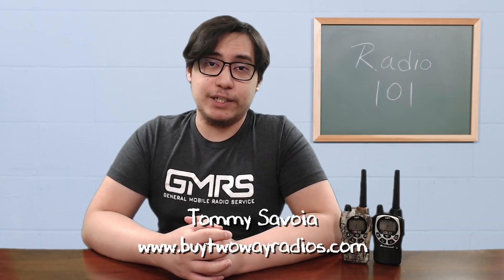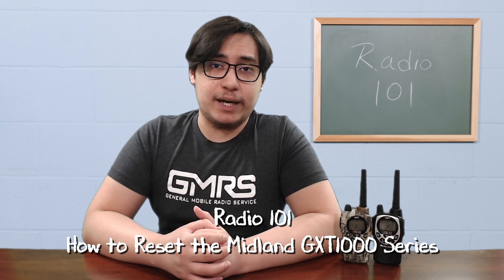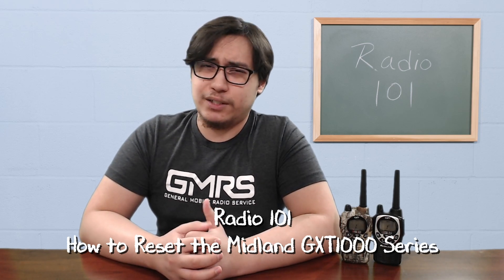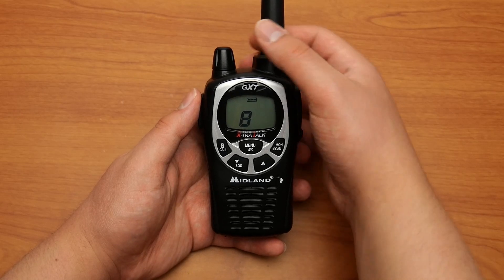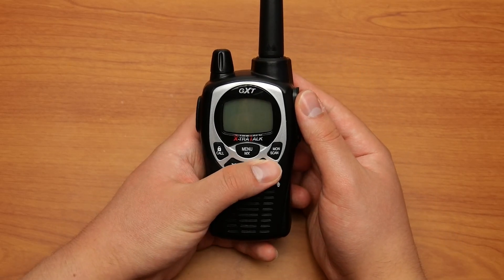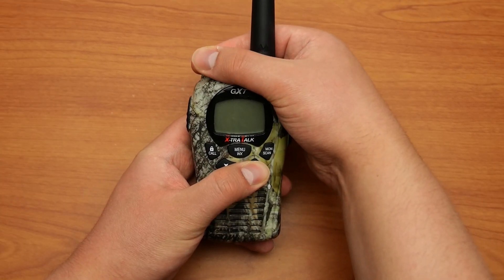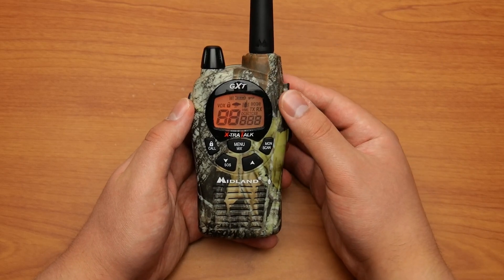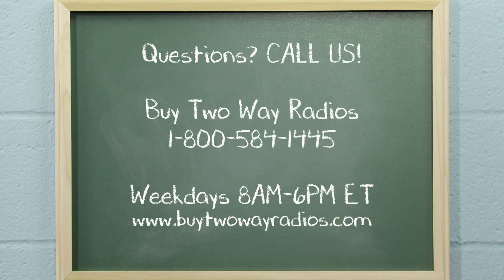How to Reset the Midland GXT1000 Series Radios | Radio 101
shows how to reset the Midland GXT1000 and GXT1050 GMRS radios back to factory defaults.